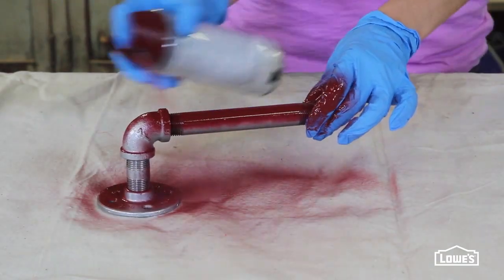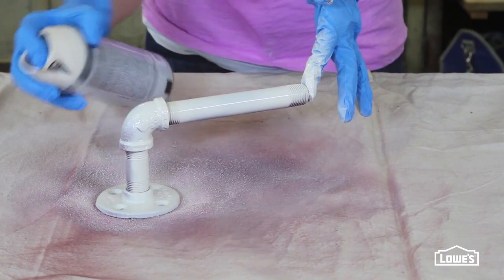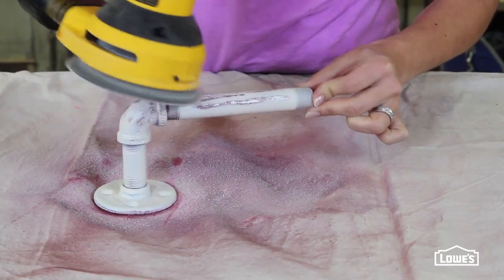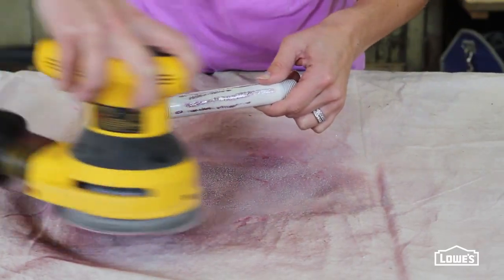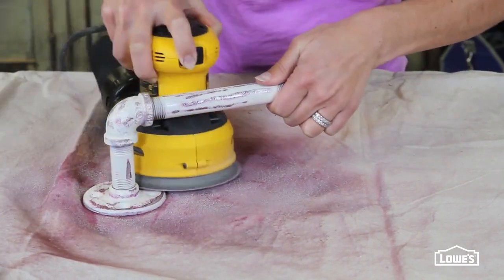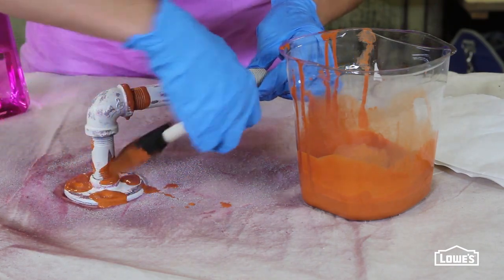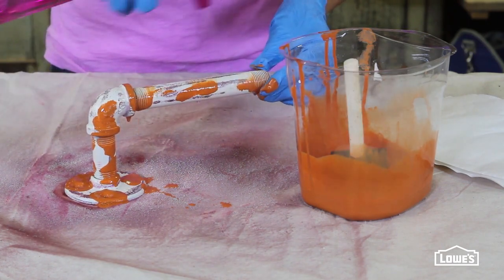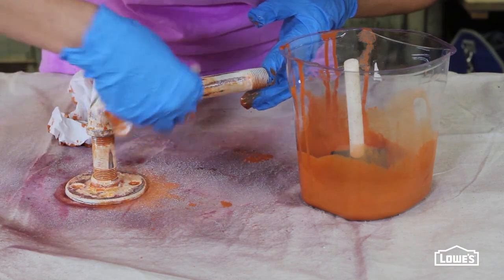Painting Metal Pipes: Valspar Distressed Finish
Painting metal pipes with Valspar paint can give the galvanized steel an aged and distressed finish. For full project details and other metal finishes,